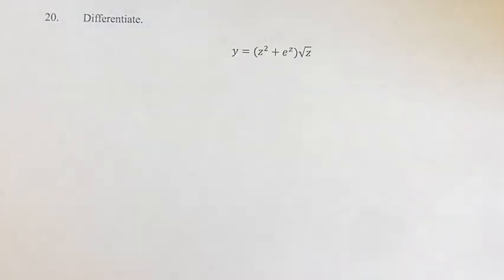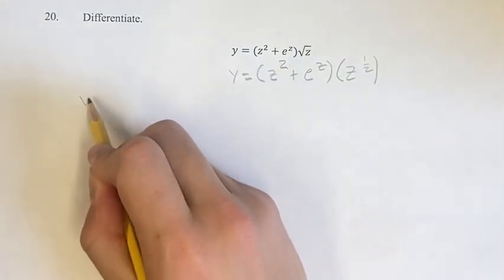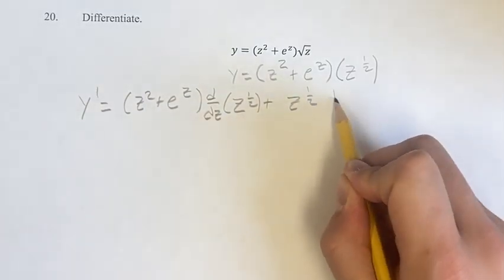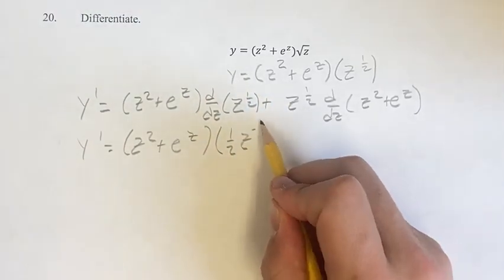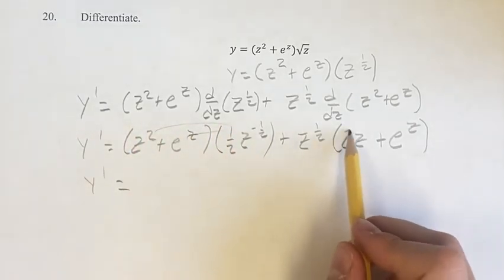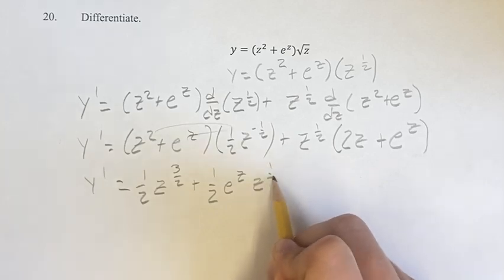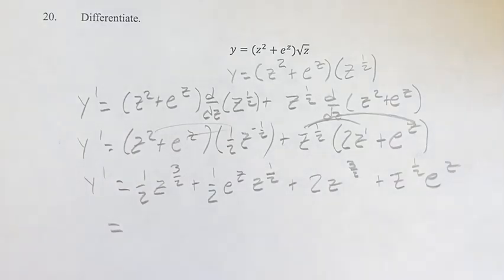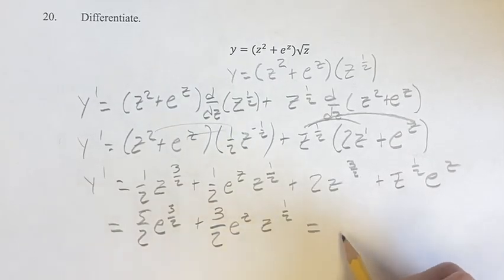20. Differentiate. y=(z^2+e^z)√z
20. Differentiate.

y=(z^2+e^z)√z

Calculus: Early Transcendentals
Chapter 3: Differentiation Rules
Section 3.2: The Product and Quotient Rules
Problem 20